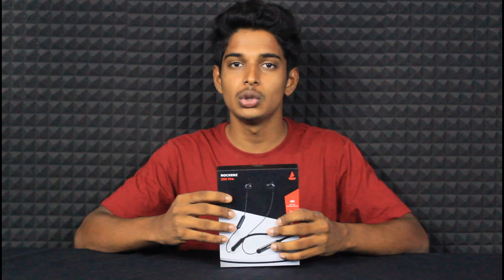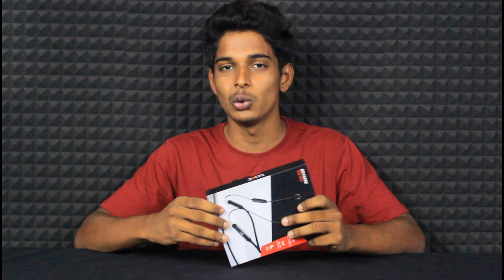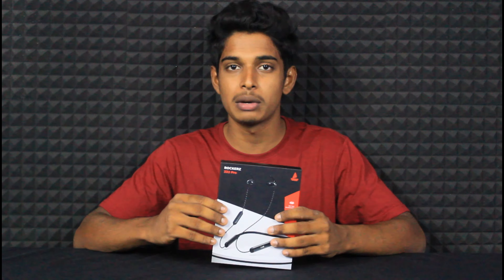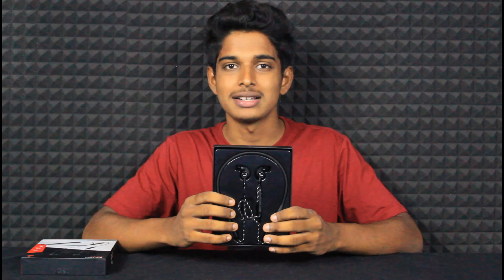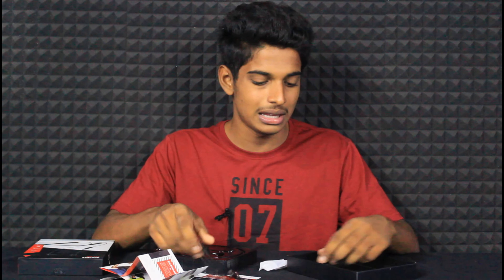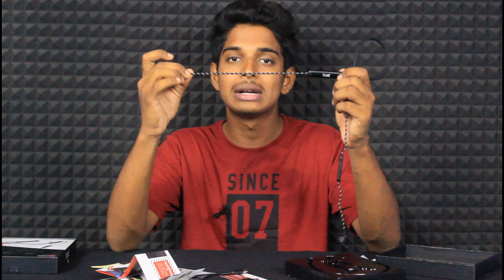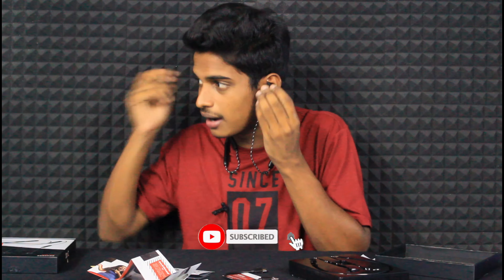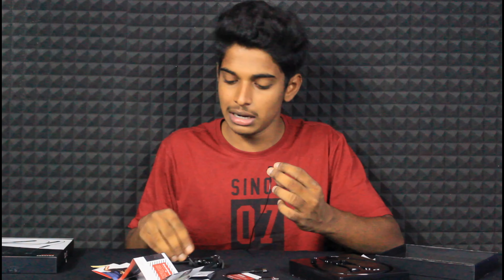Boat rockerz 333 pro Tamil review | Boat rockerz 333 pro review in Tamil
Video chapters :)

00:00 boat 333 pro intro

02:40 boat 333 pro unboxing

03:26 boat 333 pro warranty

03:51 boat 333 pro charging performance

04:30 boat 333 pro review

05:27 boat 333 pro battery performance

06:05 boat 333 pro mic & LED notifications

07:05 boat 333 pro gaming performance

07:46 boat 333 pro disadvantages

08:05 boat 333 pro bass & sound test

09:42 boat 333 pro worth for 1,500 ?

boAt Rockerz 333 Pro with 60 Hours Battery Bluetooth Headset

boAt Rockerz 333 Pro

Warranty & User Manual :)

Boat rockerz 330 pro review in Tamil | Boat rockerz 330 pro unboxing Tamil | Boat 330 pro Tamil

Boat rockerz 205 pro Tamil review | Boat rockerz 205 pro review in Tamil | Boat 205 pro review Tamil

Boat Rockerz 375 Tamil review | Boat Rockerz 375 Beast Mode Neckband Unboxing & Full review in Tamil

Boat rockerz 245v2 review Tamil | Boat rockerz 245v2 wireless bluetooth Unboxing and Review in Tamil

Boat 255 Pro plus Tamil review | Boat Rockerz 255 Pro plus Neckband Unboxing & Full review in Tamil

Boat Rockerz 330 Tamil || Unboxing & Full Review || Best boAt Neckband Under ₹1300 Amazon / Flipkart

Boat rockerz 333 Tamil | Boat rockerz 333 Tamil review | Boat rockerz 333 review in Tamil | Boat 333

Boat rockerz 261 review in Tamil | Boat rockerz 261 bluetooth headset | Boat rockerz 261 in Tamil

Video Credits :)

Artist | Edits | Testing Works | Camera | Lights | Audio Recording - Gokul ( Independent Scientist )

About :)